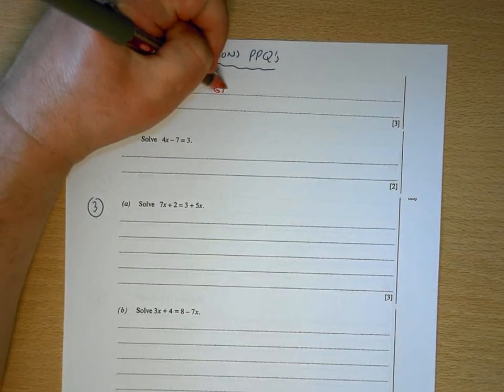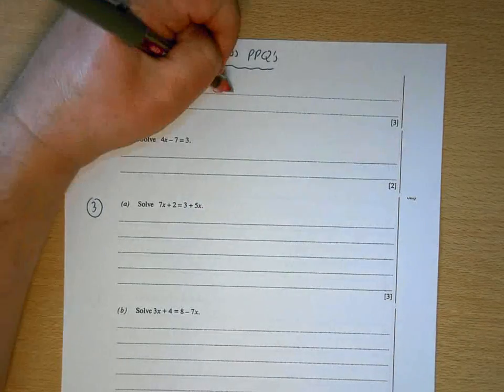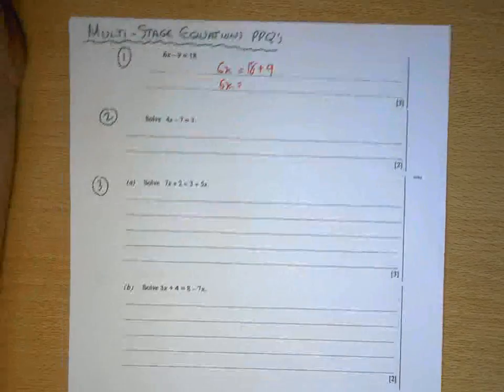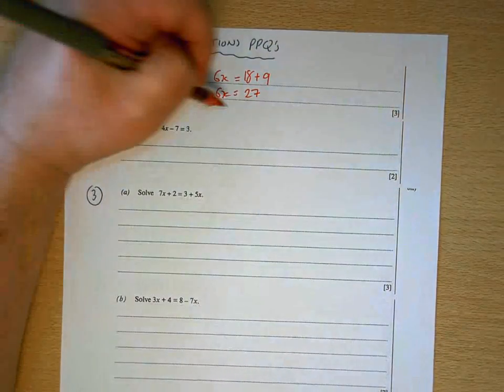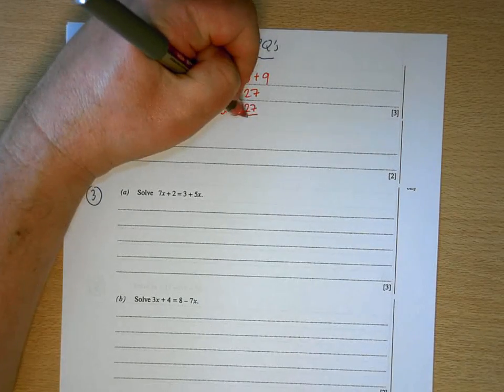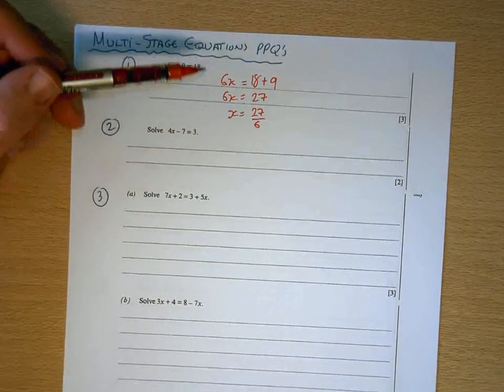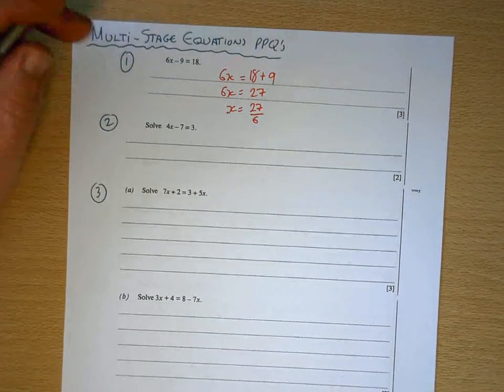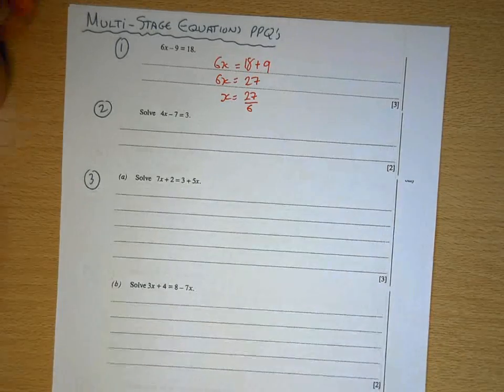Multi Stage Eqns